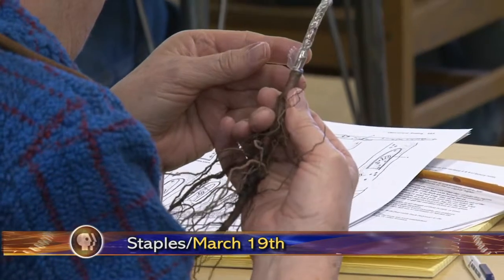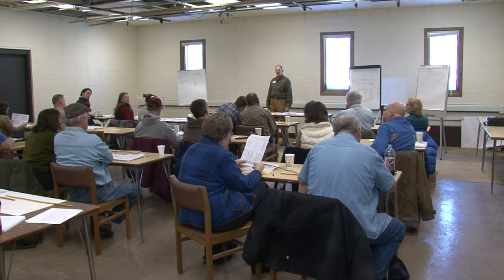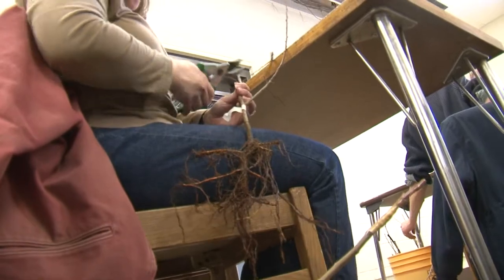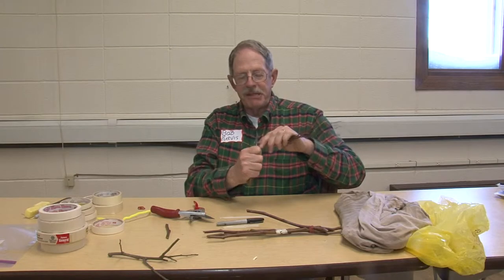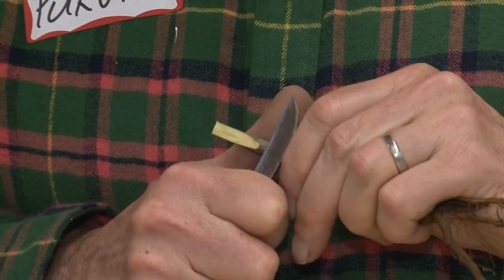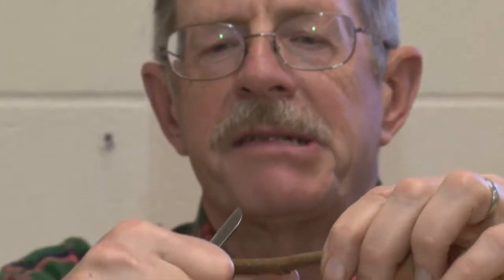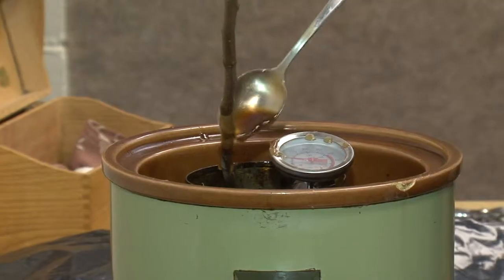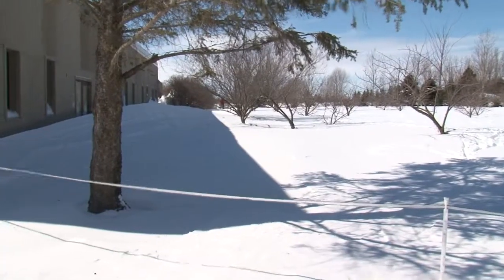Northwoods Adventure Fruit Tree Grafting Workshop - Lakeland News at Ten - April 9, 2013